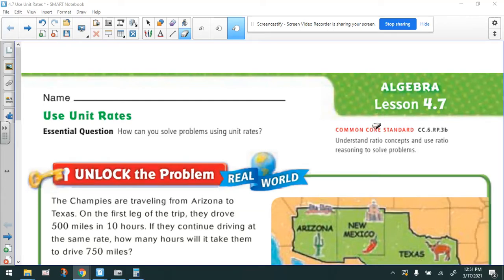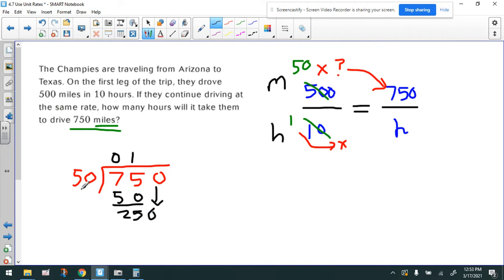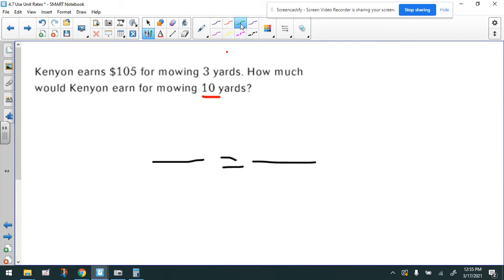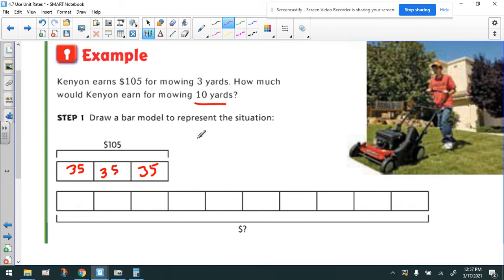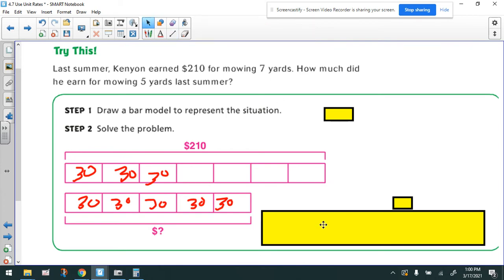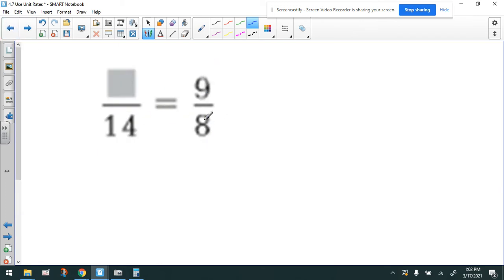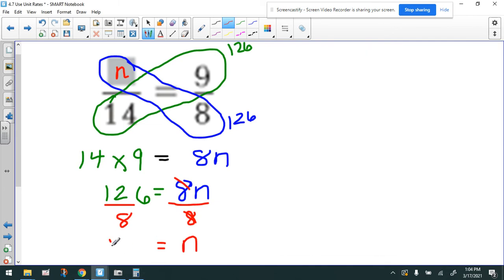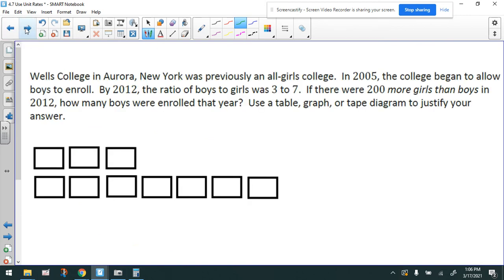4.7 Use Unit Rates